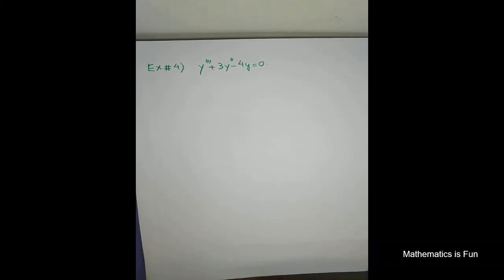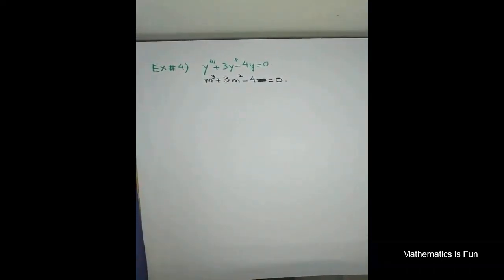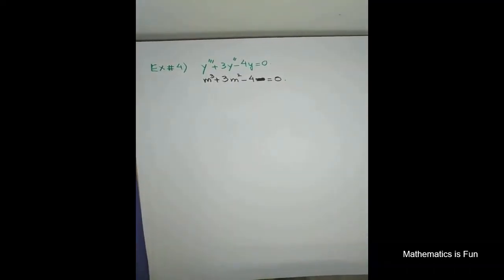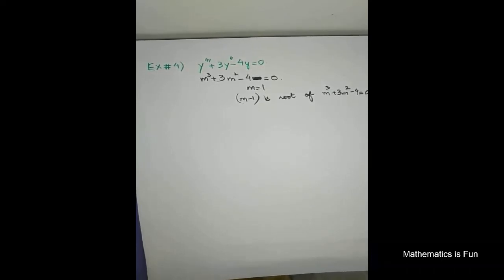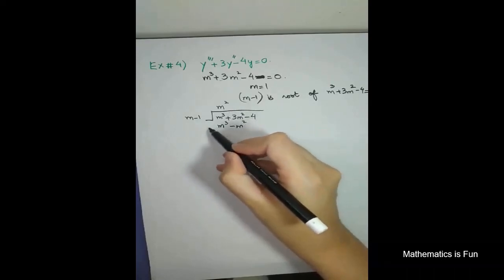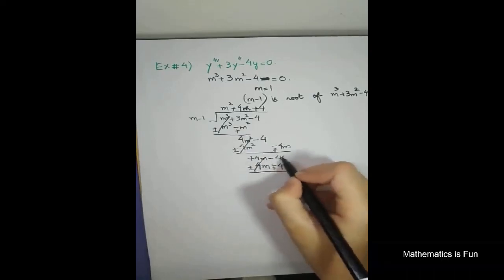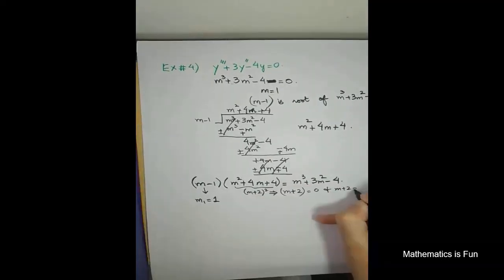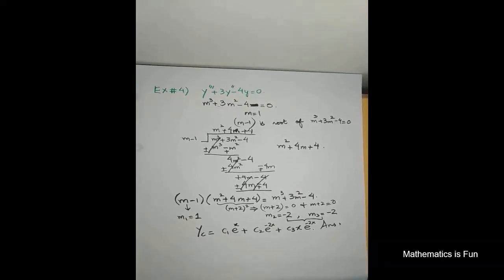Solution of Higher Order ODE's| Constant Coefficient| Solved Examples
Learn how to solve higher order linear differential equations with constant coefficients.